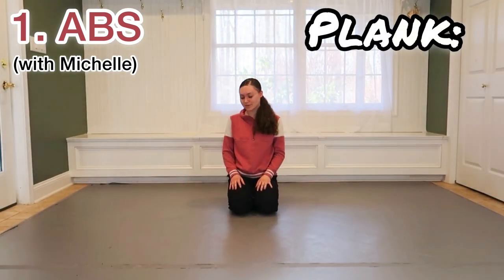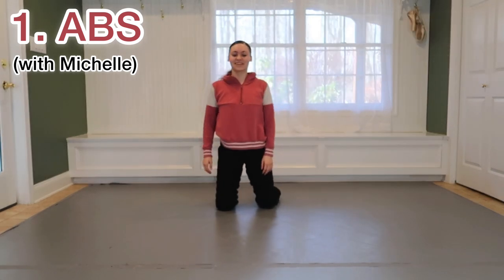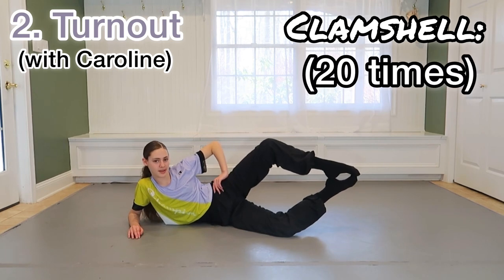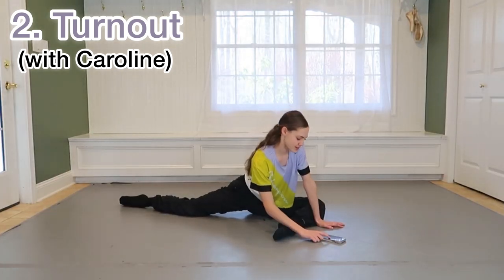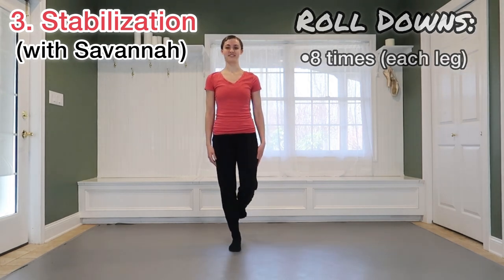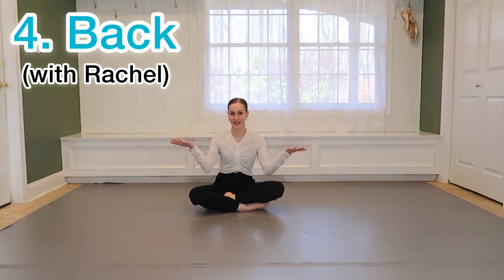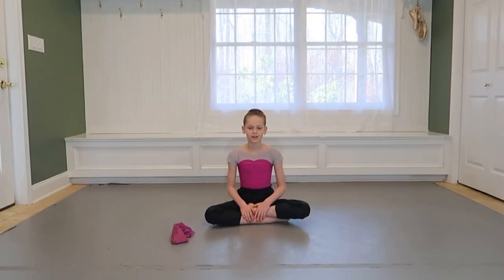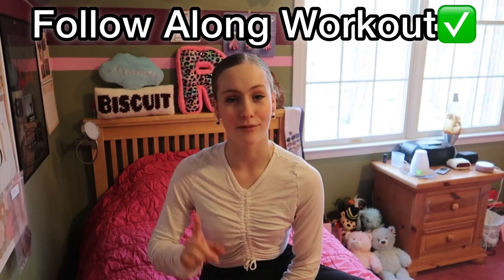Follow Along Workout for DANCERS! *Abs, Turnout, Stabilization, Back, Feet*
WORKOUT:
0:43 Abs
4:02 Turnout
8:05 Stabilization
11:13 Back
14:03 Feet

Use our Bob & Brad massage gun and save 10% with the code PTfamous10!

Join the sisters as they take you along for their workout!  As always, bloopers are included!
The Quiner Sisters are one of America's biggest & most successful dance families.  We are a family-friendly channel that posts videos on Sundays showing our real life moments, challenges, joys, struggles and adventures.  We are homeschoolers living in New Jersey.  We hope our videos entertain and inspire you!

To see our Favorite Dance Products, check out Amazon Influencer Store: